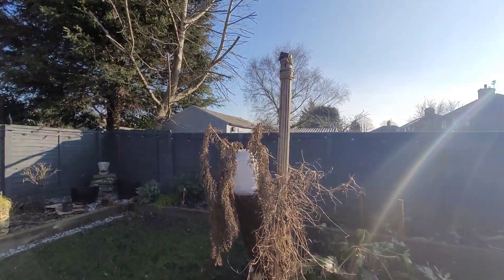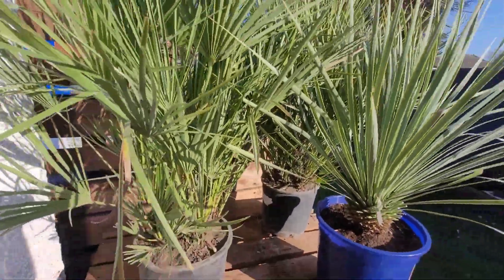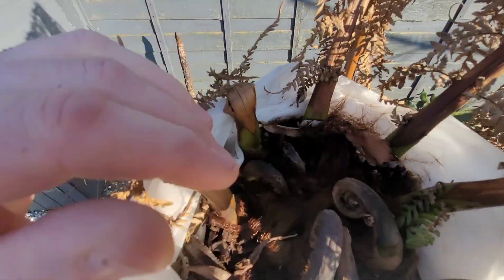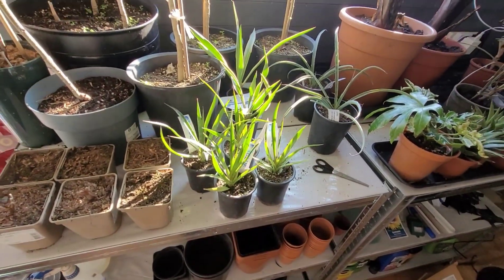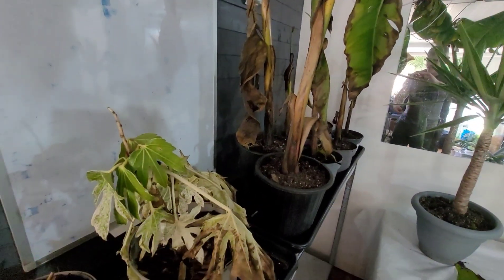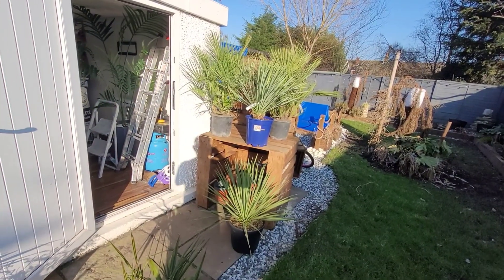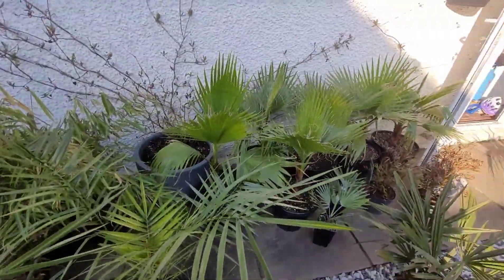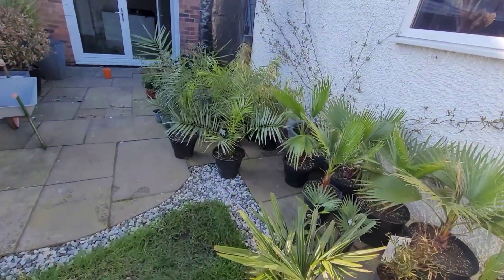DON'T BE TO HASTY THIS IS JUST A HOLIDAY IN THE SUN 🌞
This video is bringing my palms and other plants outside to get them used to the sun and wind, let them breathe again after being stuck in the garage.

Checked weather forecast and it looks good for next 2 weeks.

I'm being careful as to keep checking weather as when it changes and get cold again, they will be straight back inside.

Bit of sunshine but not getting carried away as winter can strike at any time.